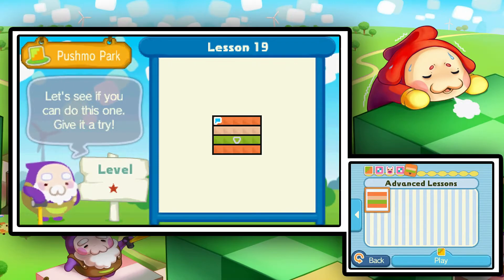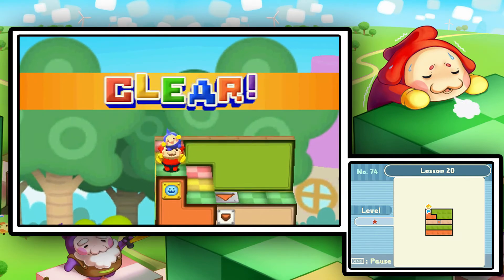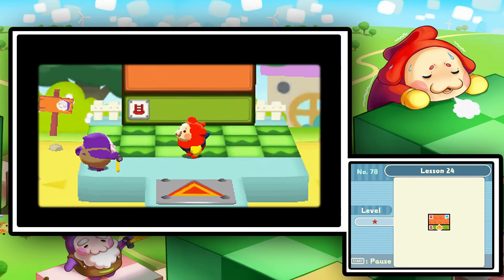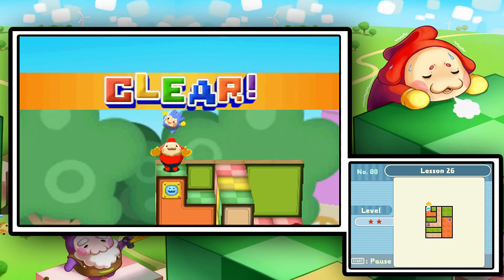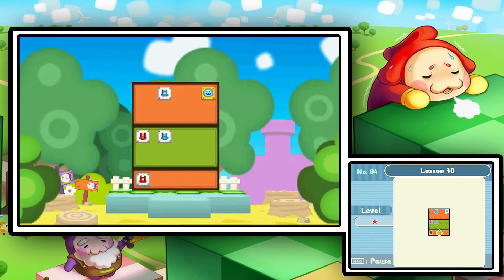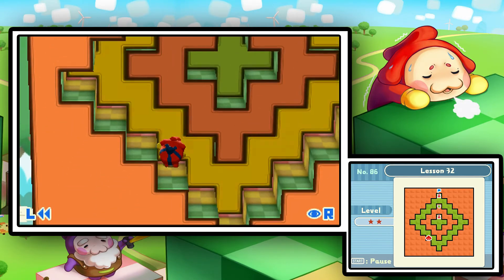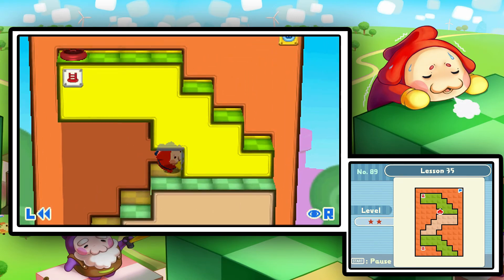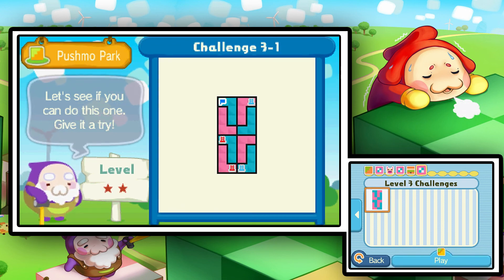Pushmo - Episode 5: Advanced Lessons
Megaman Megaman!